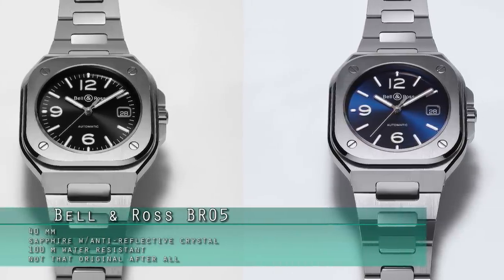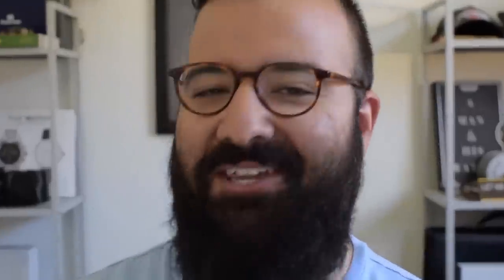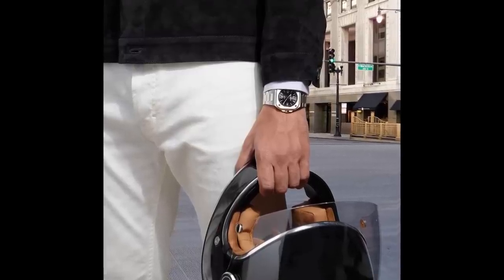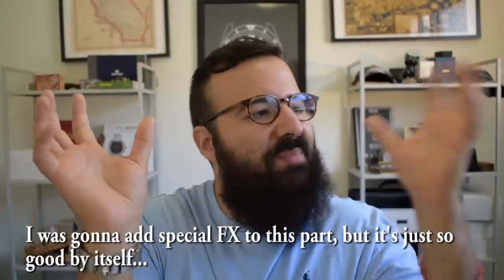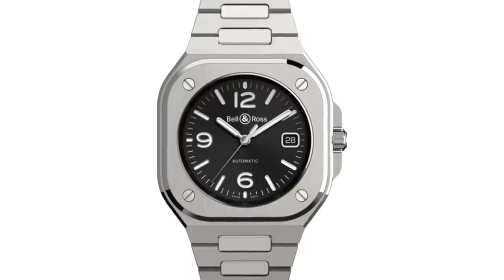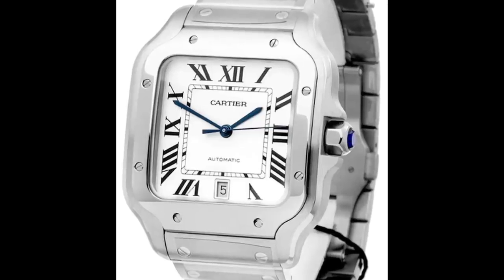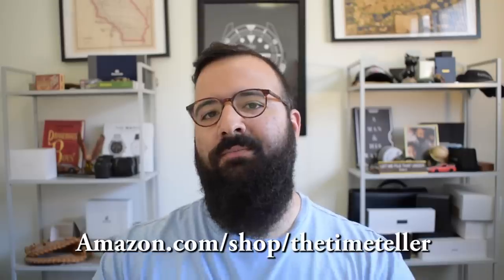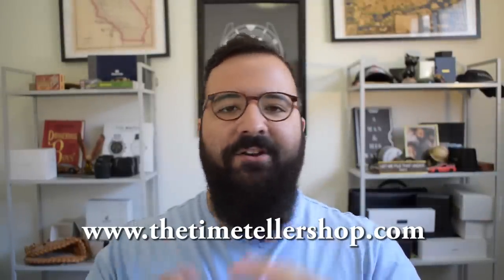Bell & Ross FAIL!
G Shock Frogman

G Shock DW5600e-1v

G Shock 6900-1v

G Shock GX56bb-1

G Shock Mudmaster

G-Shock DW5600e-1v

Seagull 1963

Vostok Amphibia

Hamilton Khaki Field Mechanical 38mm

Seiko SKX007